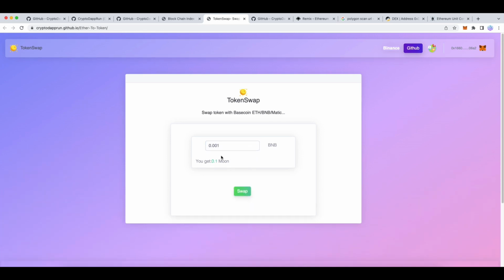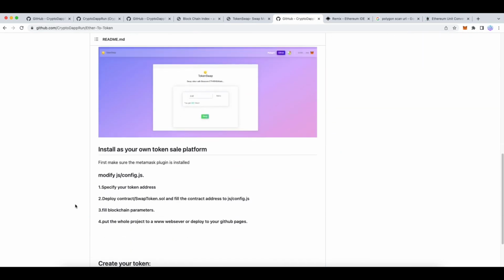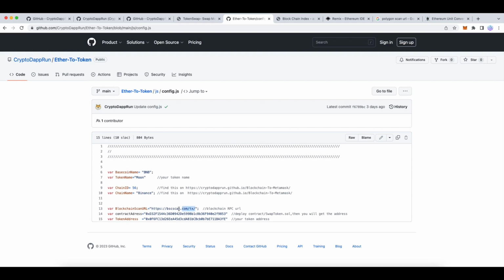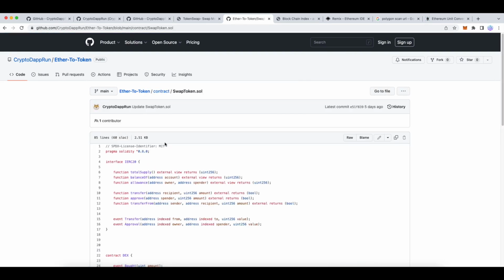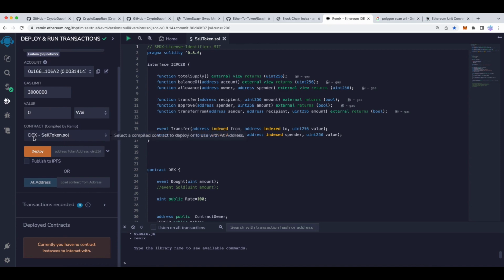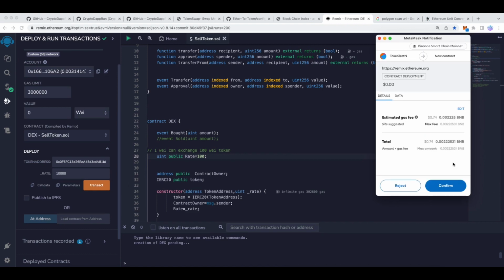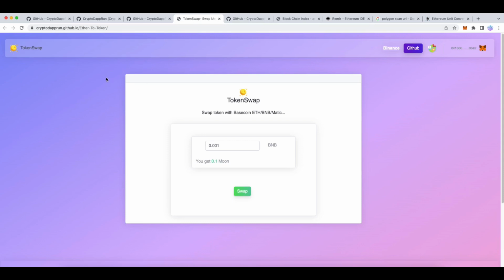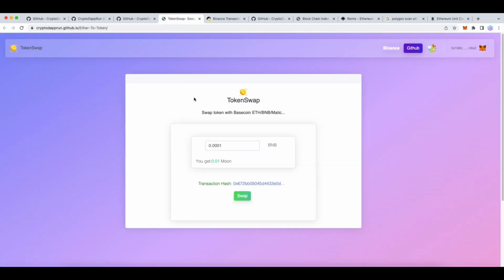How to create token sale website on Ethereum Virtual Machine (EVM) compatible chains(ETH,BSC..)